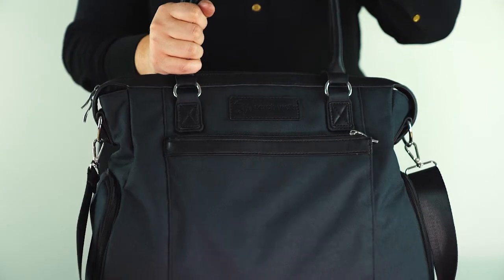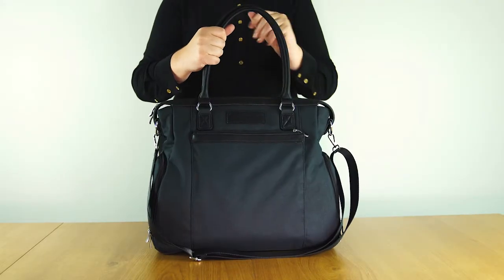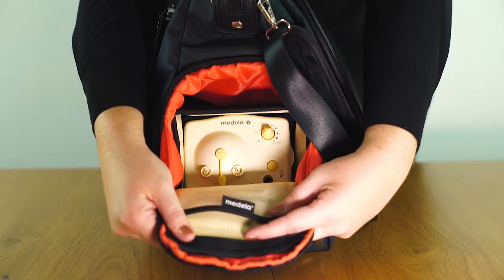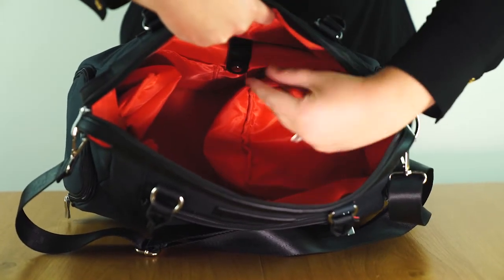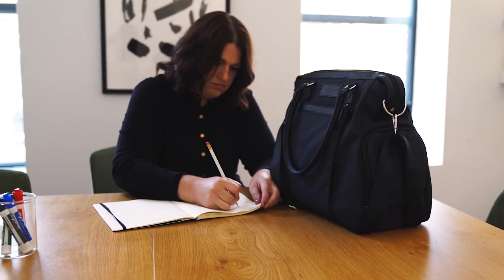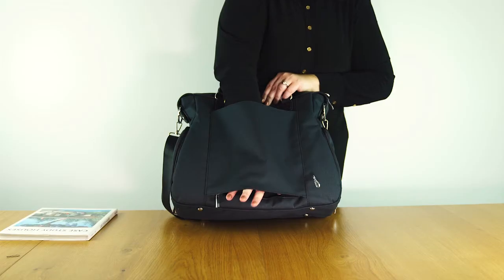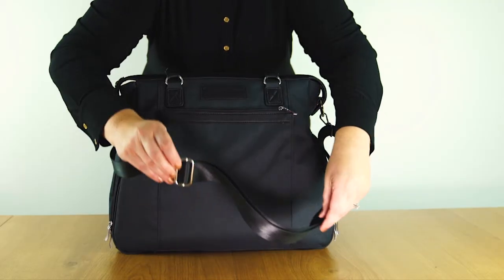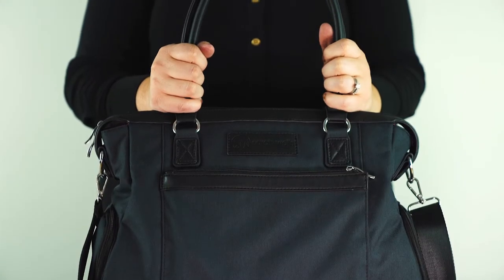Claire With Intro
Learn more about Sarah Wells and her new Claire breast pump bag.